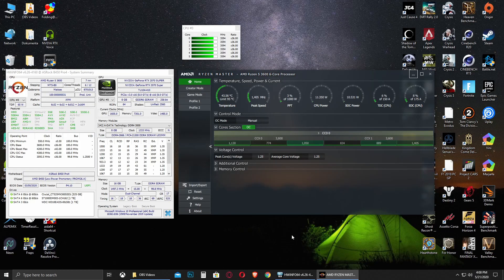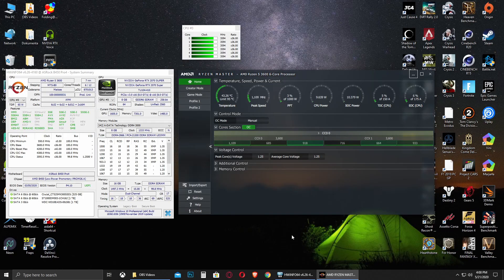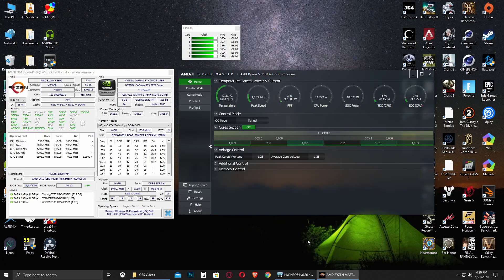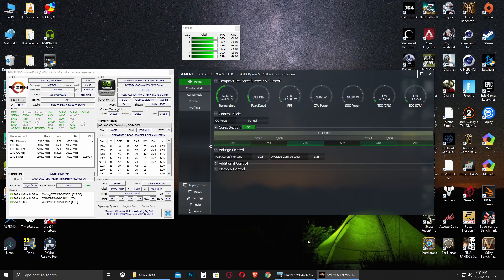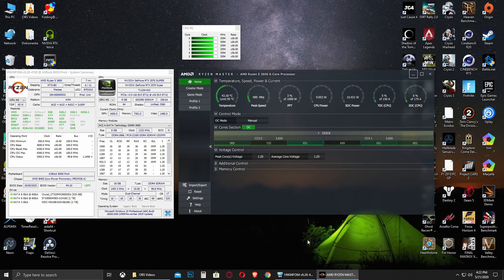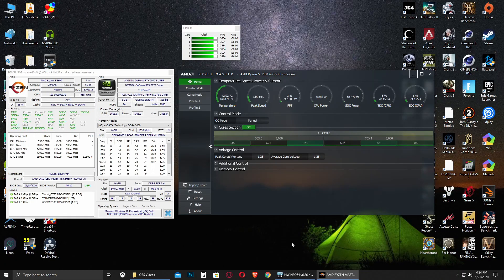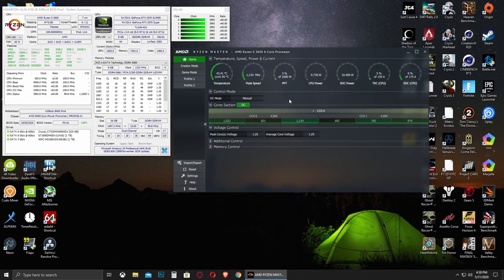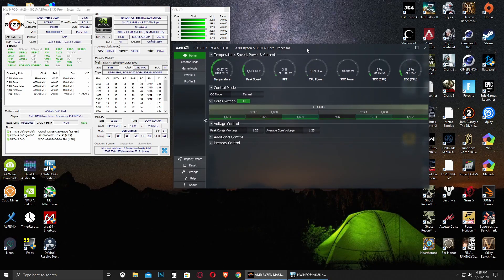How to OverClock your CPU in 2020 - AMD and Intel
Hey guys i have changed subject on videos i make, so if you still are in for Blockchain Technology and Crypto you still can find some of those videos and also you have my links here if you would like to use them, THNX for the Support.